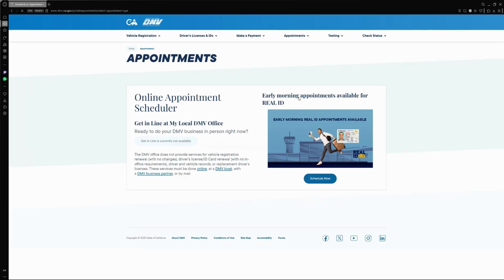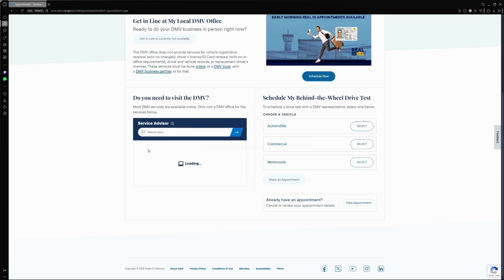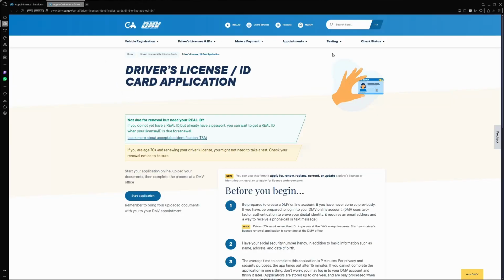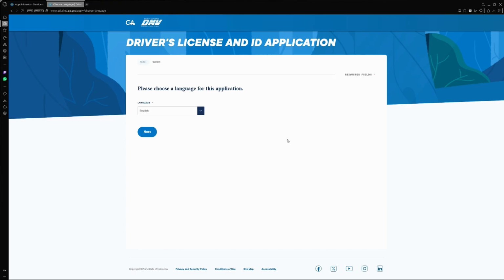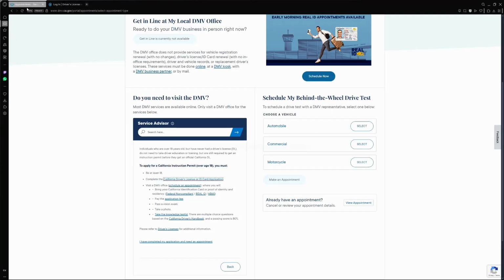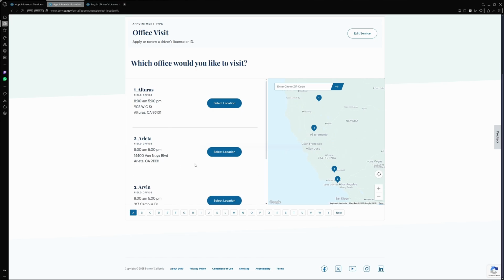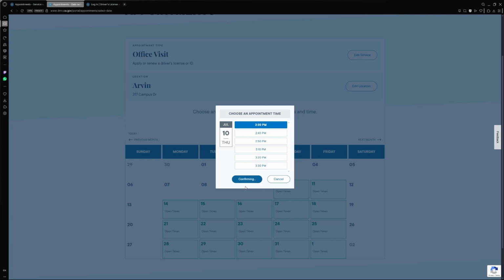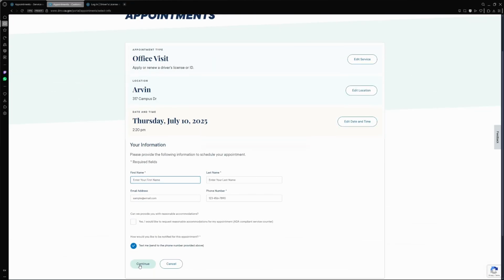How to Schedule California DMV Permit Test Online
In this quick tutorial I explain, how to schedule a **dmv appointment** for the **california dmv test**. This includes searching for the **ca dmv** website and scheduling your **california dmv practice test**. This also includes the **dmv appointment online** process.